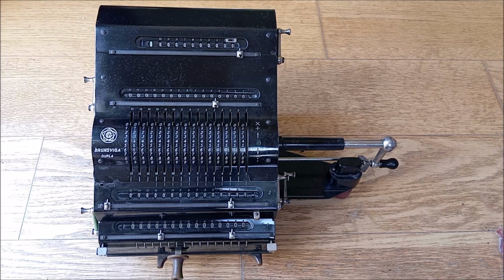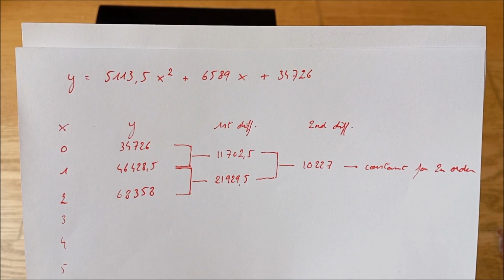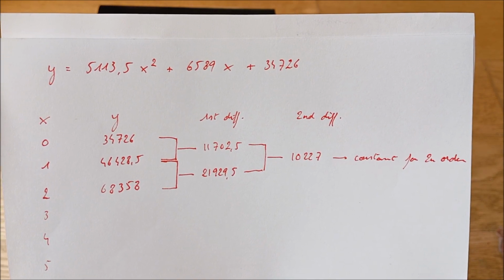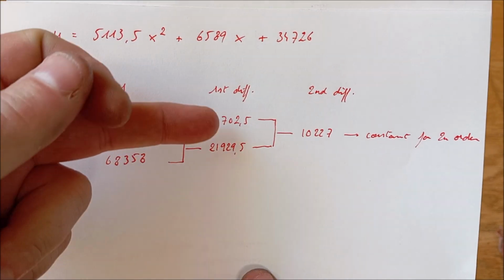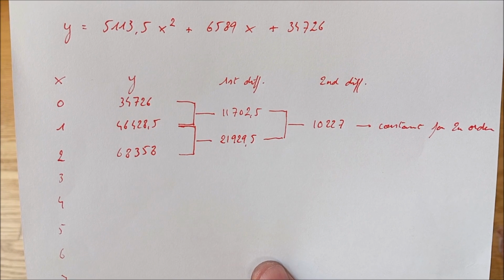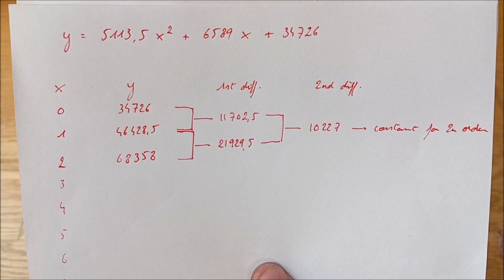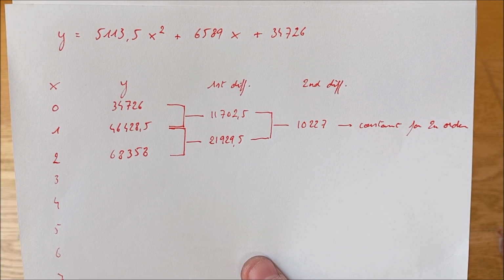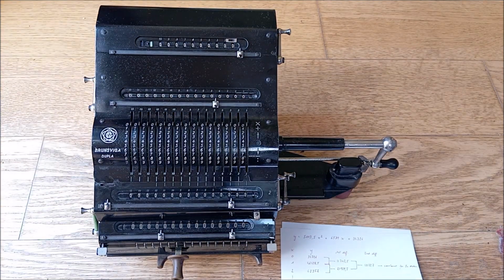Brunsviga Dupla used as a 2nd order difference engine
Comrie, shortly after the Brunsviga Dupla was put on the market in autumn 1927, alerted the sceintific cmmunity to the versatility of this machine. (Comrie, Monthly Notes of the Royal Astronomical Society, vol.88, March 1928, pp. 477-459. An adaptation by Chappell (MNRAS, vol. 91, May 1931, pp.817-819) of this procedure is demonstrated here for the projection of a second order function, which is exact, apart from rounding errors.